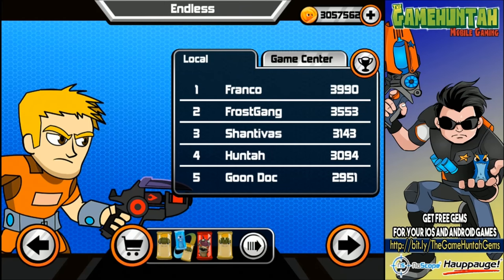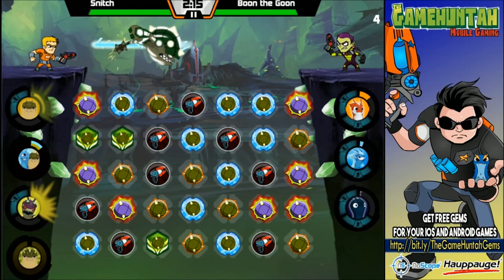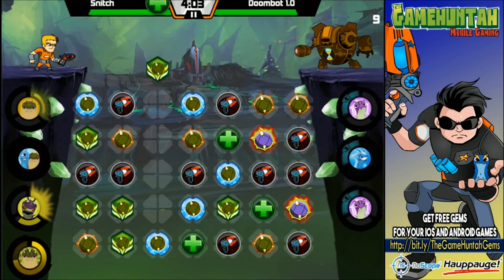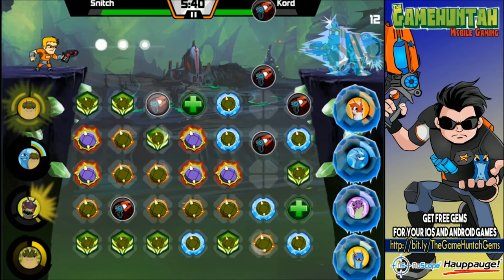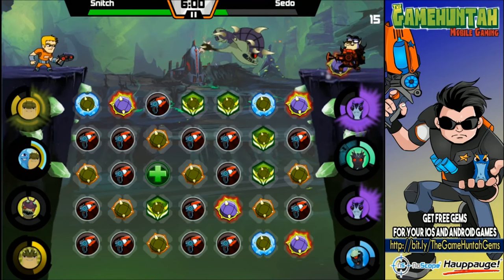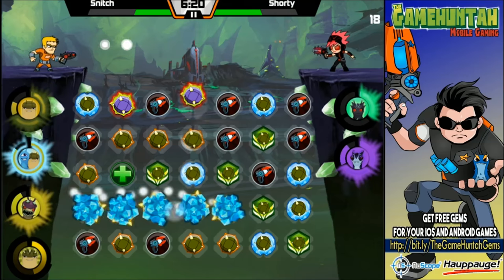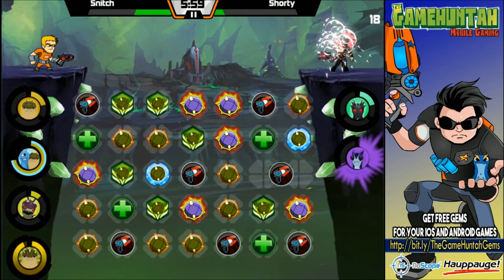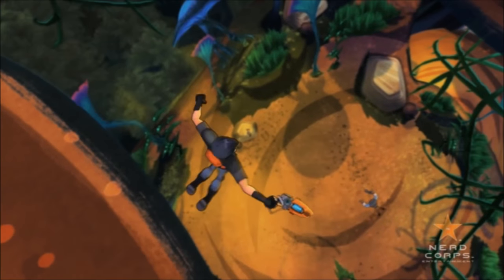BOMB SQUAD 2.0 with MEGAMORPH GRENUKE - Slugterra / Bajoterra Slug it Out (Ep #122)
The bomb squad is BACK in Slugterra Slug it out ! This time with MEGAMORPH GRENUKE !!! It;s going to get BOOM

Slugterra Slug it out Description
Slug it out! and become the best slugslinger of all time! Play as hero Eli Shane in this fast-paced action puzzle game based on the popular animated television series Slugterra. Collect little critters called slugs then fire them out of your high-powered blaster, transforming them into magical battle beasts! Each slug has its own unique power. The more you use your slugs, the more powerful they become. Collect all the slugs and use them to battle a horde of villains and stop the evil Dr. Blakk!

To play, quickly match tiles on the game board to power up your slugs. Tap the slug icon to load them into your blaster then watch out as they transform and attack your opponents!

The key to being the best slugslinger around is choosing the best slugs for each round, and knowing when to use them!

Players can collect new slugs and unlock slug powers in story mode, or duel an endless stream of opponents to compete for top leader board scores in challenge mode. Duel friends across devices through Game Center in multiplayer mode, or find other slugslingers to challenge!
Special items are now available in the store to boost your game play.

***The Bottom Line: 9.5/10 (Super!) Slugterra: Slug it Out! isn’t the first strategy match-3 that we’ve played but, by far it incorporates the need for strategy more than others. Tack on an adorable theme and you’ve got one of the best strategy-puzzlers this year.” – Appstore Arcade

Features:

• Match tiles on the playing board to power-up your slugs and blast your opponents
• Collect new slugs and unlock slug powers as you play
• Battle all of your favourite villains from Slugterra and challenge Dr. Blakk!
• Add all of your favourite slugs to your arsenal, including Infurnus, Frostcrawler, Tazerling, Flatulorhinkus, Arachnet, Fandango, Doc, Enigmo, Rammstone, Hoverbug, Aquabeek, Makobreaker, Flaringo, Thresher, Frightgeist, Negashade, Ping, Xmitter and many more!!
• Combine two slugs for an incredible fusion shot!
• Ghoul your game and add ghoul slugs to your arsenal!
• Play through story mode to collect slugs and unlock new powers
• Compete for top scores in the leader boards on Game Center in challenge mode
• Duel friends across devices in multiplayer mode through Game Center
• Special items available in the store to boost your game play including blaster mods, slug chargers, new characters and more